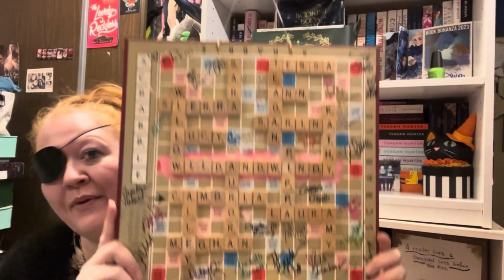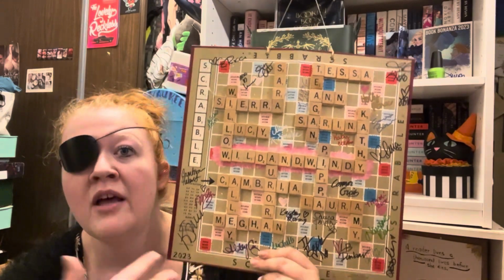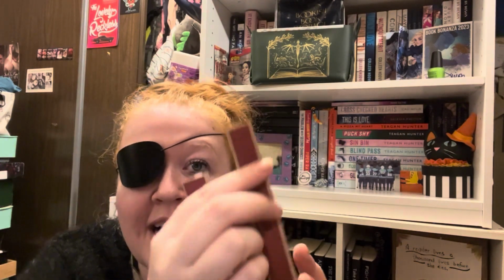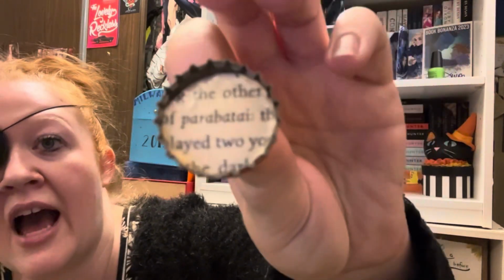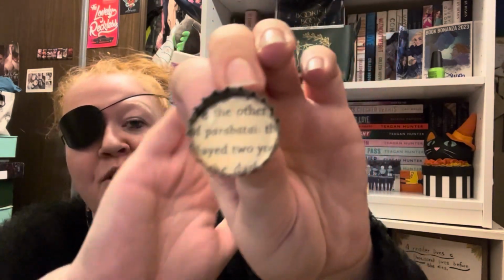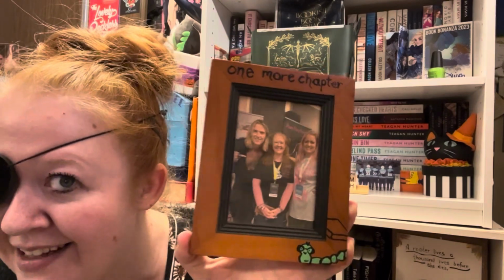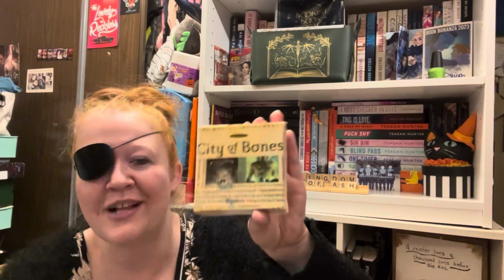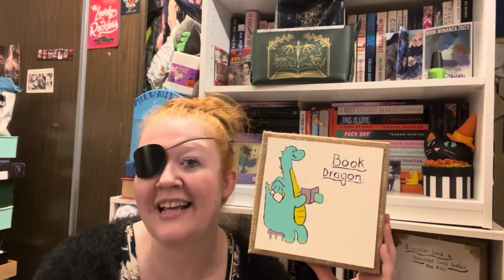Bookish Gift Ideas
The holidays are among us!
Get ahead of the game with these fun bookish crafts for the reader in your life.
These bookish crafts that you create will be customized to your friends liking and can be created on a budget!

IG and TT: purrfectlybookish